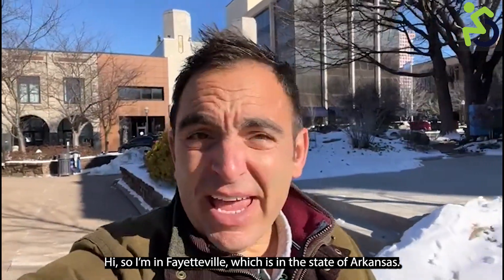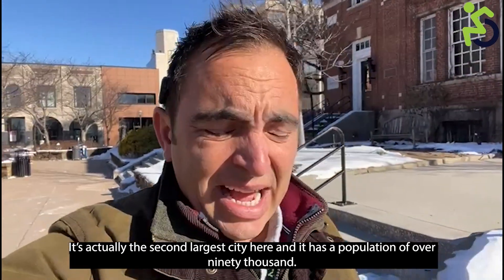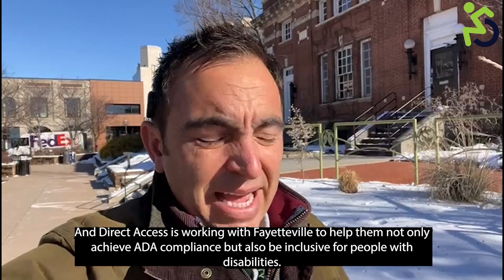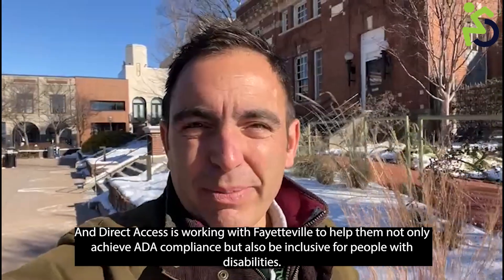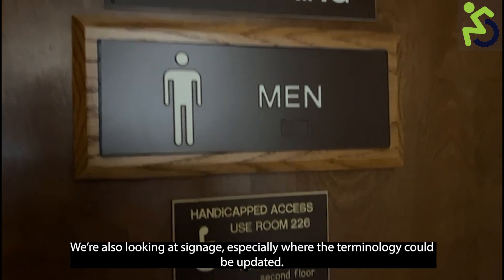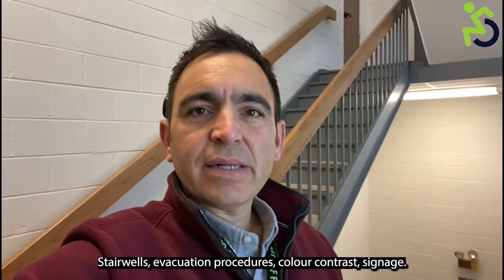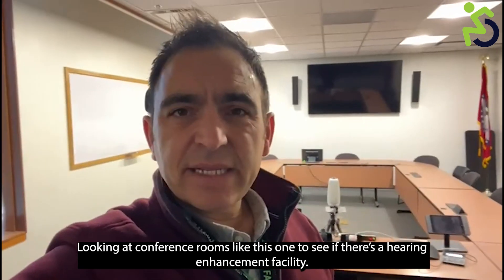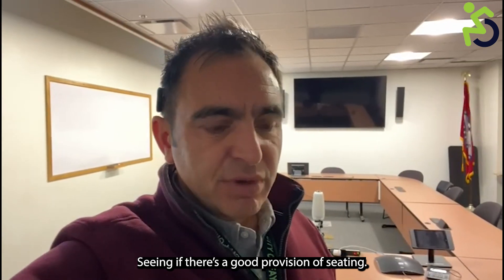Fayetteville, AR City Hall Access Audit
The City of Fayetteville, the second largest in the state of Arkansas has commissioned Direct Access to undertake facility audits of key buildings to support Fayetteville with an ADA Self-Evaluation and Transition Plan.
Today, Steven audited Fayetteville City Hall, identifying different features and amenities for improvement along with a few that we would consider accessible. Take a look!

Direct Access has led the accessibility and inclusion field since our inception in 2004. From our home base in Nantwich, UK we have completed projects throughout the world. Our team, 86% who are disabled, provide real lived experiences of disability.

Our firm is a global leader in providing four essential accessibility services integral to realizing disability rights in society; Accessibility and Barrier-Free Consultancy for buildings and facilities, Accessible Formats and Media, and Accessible Products.

With Access Consultants in the UK, the USA, and the UAE we guarantee high-quality accessibility guidance on a global scale.

International expertise, locally delivered.